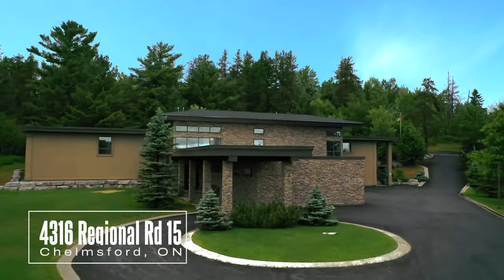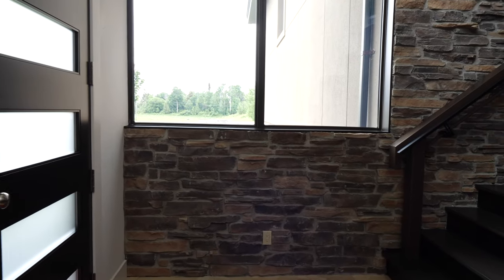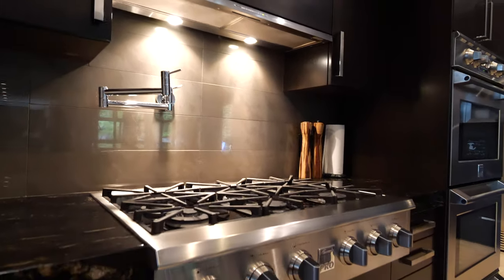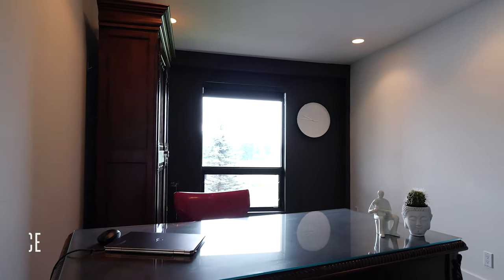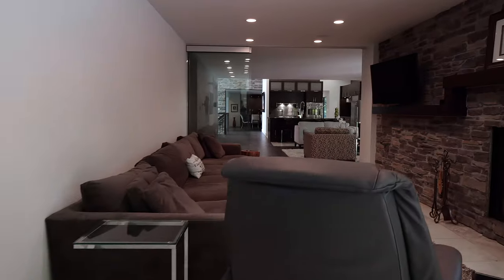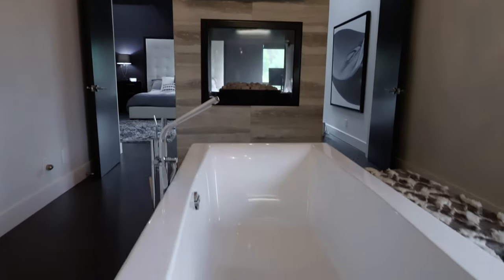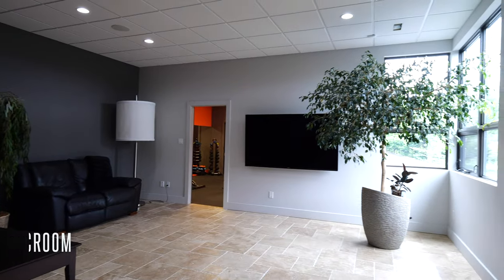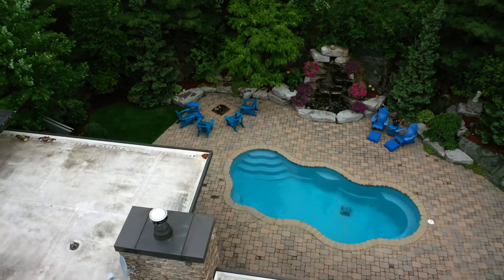Executive 6000 sqft Home designed by Architect Jeff Perry on 75 acres of property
Welcome to a one of a kind estate home in Sudbury designed by Architect Jeff Perry.  4316 Regional Rd 15 in Chelmsford, just 15 min from Sudbury.
This executive raised ranch style home has over 6000 sqft of living space with 75 acres of property.  A gorgeous stone and stucco exterior, circular paved driveway , landscaped gardens with decorative stone and heated triple car garage give it a stunning curb appeal.
Enter through the custom solid wood front doors to an amazing living space with 8, 12 & 20 foot ceilings throughout, spectacular walnut staircase, modern wrought iron railings and the stone wall is carried from the exterior to the interior as you enter for a dramatic design feature with ceramic and porcelain tiles throughout.
This gourmet kitchen has floor to ceiling solid walnut designer cabinetry & a beautiful island with leather pressed granite countertops with waterfall edge. The professional appliances included make cooking a joy in this kitchen and a full size pantry room keeps it all organized and functional.
For quieter times enjoy the sitting area near the kitchen for conversation and coffee while dinner is being made with large windows to also enjoy any outdoor activity taking place in the backyard.
Entertain in style with this luxury dining room and built in buffet while enjoying nature’s views with access to the gazebo and outdoor living area. Another great space is the office off the dining room that can also be used for additional seating for guests during dinner.
Take a peak at this spectacular oasis backyard for entertaining with the stone waterfall fountain, salt water pool and hot tub, lush greenery, landscaped gardens and mature trees that fill the fenced-in property.  The 3 season gazebo is a fabulous screened in area to spend summer evenings by the fire table
The lanai or great room is just stunning with floor to ceiling patio doors and spectacular views through to the spa like backyard.  The design features are the real wood burning fireplace, wine bar, Bose speakers throughout the home and outdoor patio.  Just imagine entertaining using these great spaces!
Nearby is the cedar sauna, change room, powder room for easy access to the pool.
The stunning primary suite with 20 ft custom TRAE ceilings is highlighted by a 2 sided gas fireplace and glass doors that open to the lenai area to access the pool and backyard. The ensuite has all the design features to feel like a spa.  Oversized glass walk in shower, double sinks with silhouette lighting, the soaker tub uniquely placed in front of the fireplace and wall mounted tv.  The massive walk-in closet with custom built ins gives this sanctuary the final perfect touch!
The additional two bedrooms at the far end of the main floor have views with floor to ceiling windows, amazing walk in closets and a cheater ensuite. This home has three luxury full baths and 2 half baths & beautiful custom main floor laundry room.
The lower level has potential to be a separate in-law suite and has heated floors throughout, there is a room for a study or games room currently used as a bedroom, a huge family room that lead to the fitness room which is complete with floor to ceiling mirrors and rubber floor mats. Access to the 3 car heated garage is also on this level. There is plenty of storage on this floor and potential to design a theatre room in the large unfinished area off the 4 pc bathroom.
This home has all you need to step in and enjoy luxury living at it’s finest.  Call for your private walk-through and imagine the possibilities of this move-in ready custom executive retreat to call home!